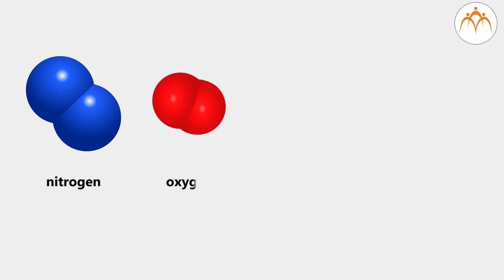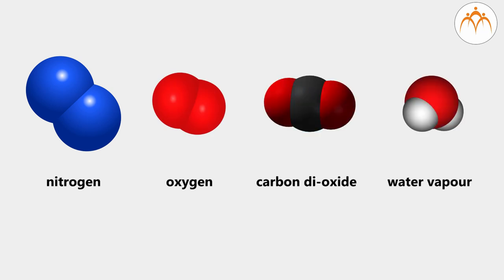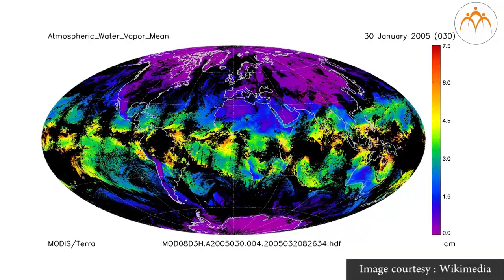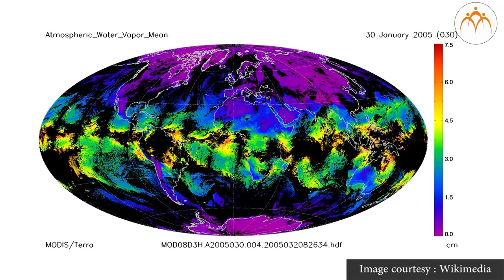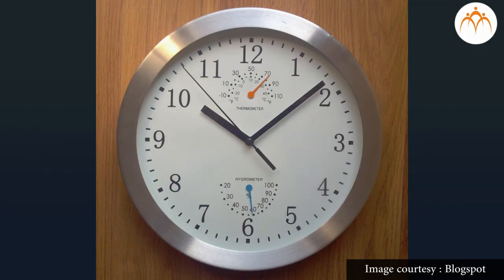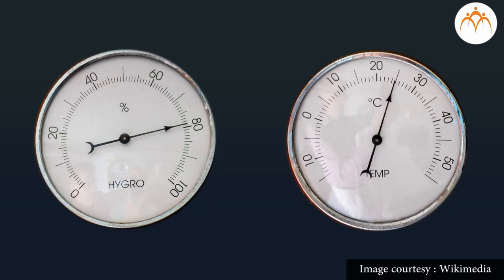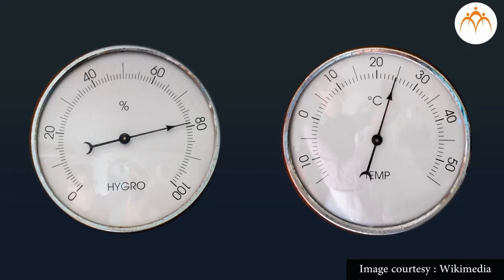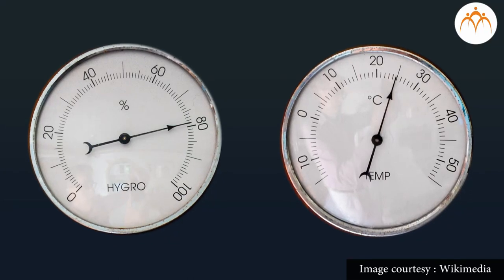Properties of Natural Resources : Air Part 2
Properties of Natural Resources